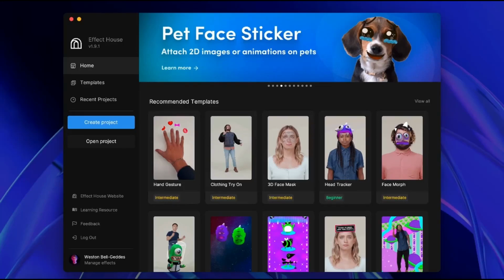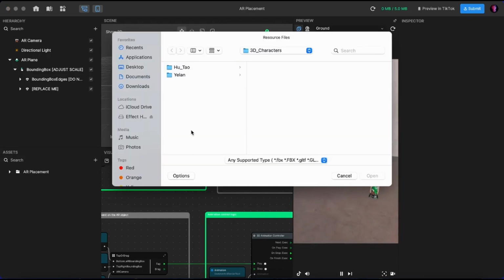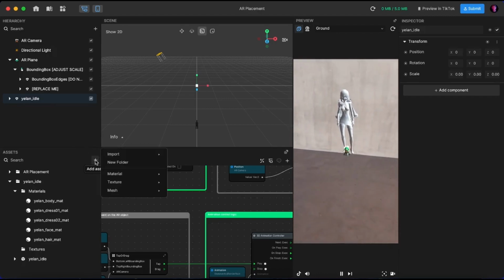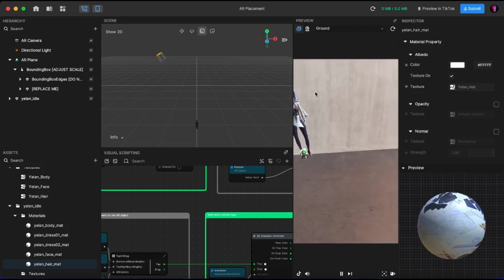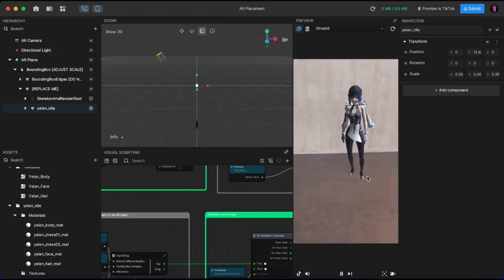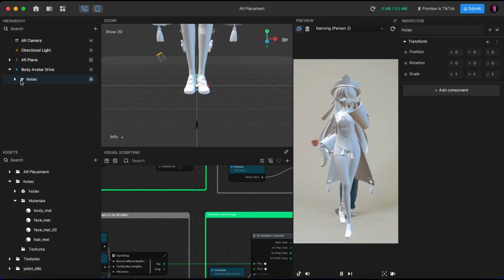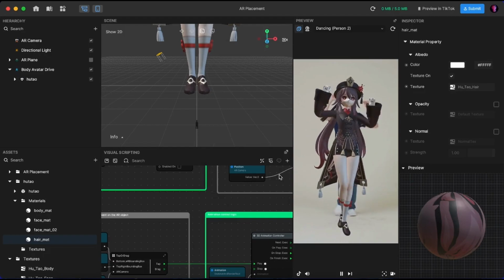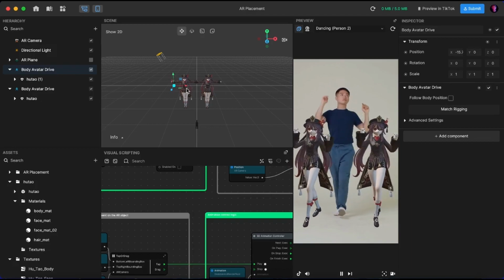How to Make a 3D Genshin Impact Effect with AR Placement and Body Avatar Drive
In this video, Weston will show you how to create a 3D Genshin Impact character effect for TikTok using the AR Placement and Body Avatar Drive templates in Effect House.